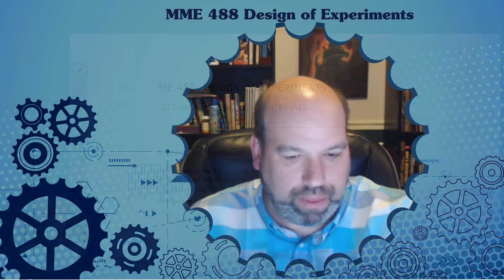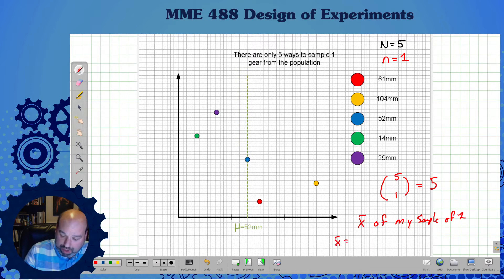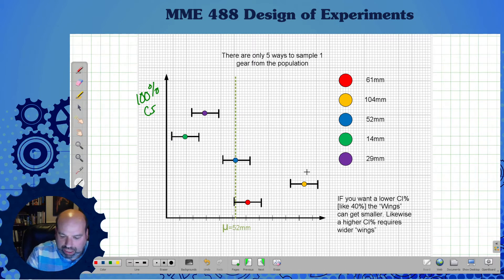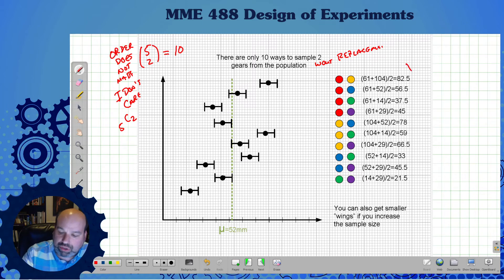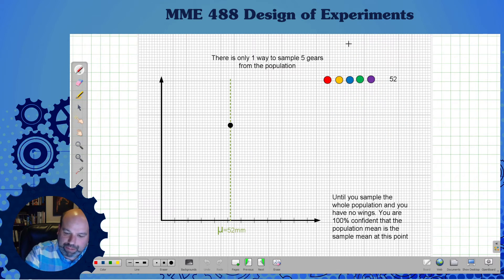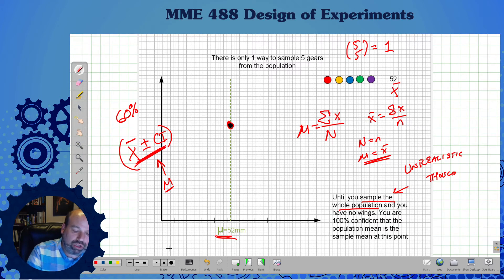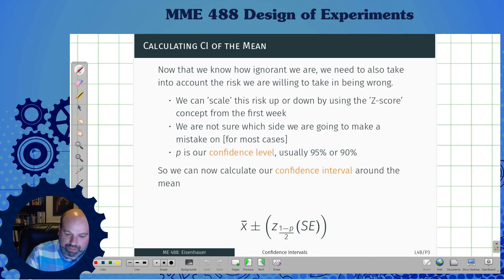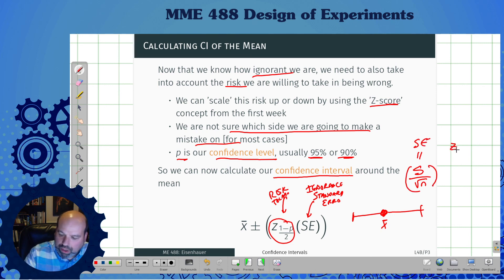PSU MME 488 - L04B - Confidence Intervals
Basic concept behind confidence intervals for sampling